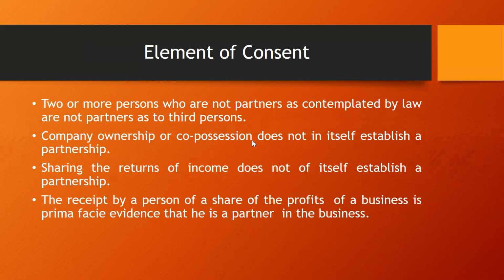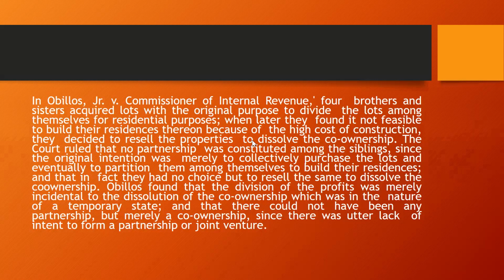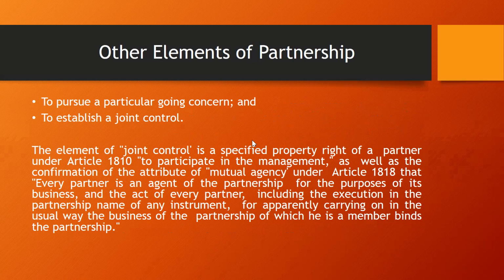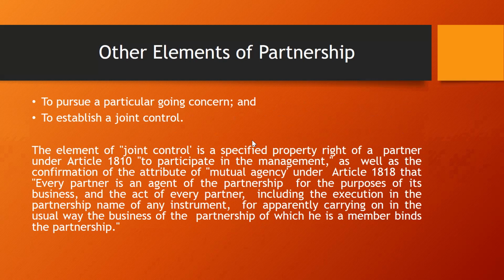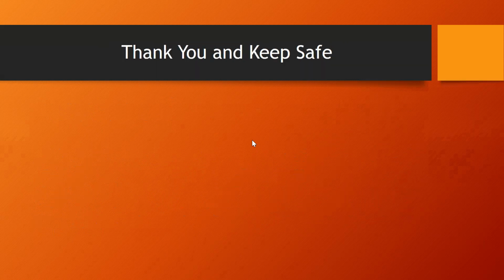Law on Partnership Part II